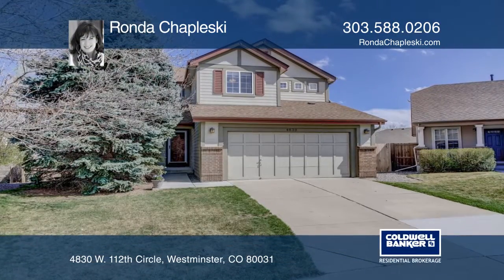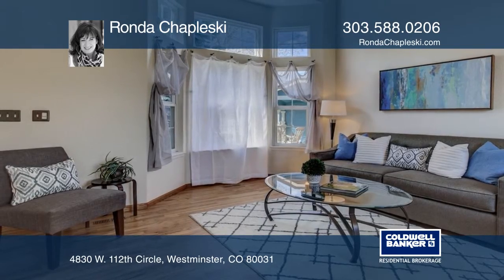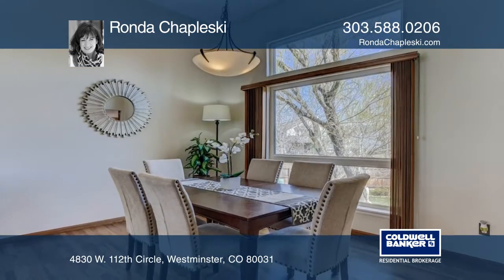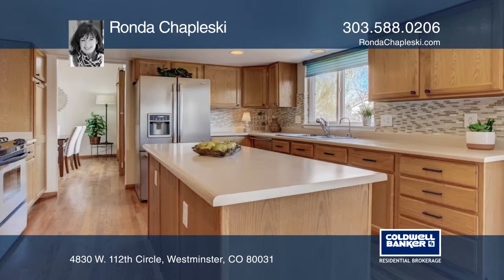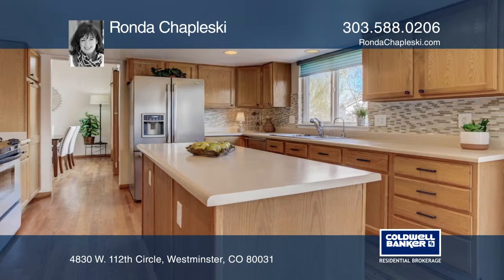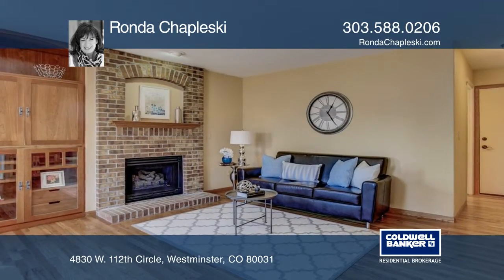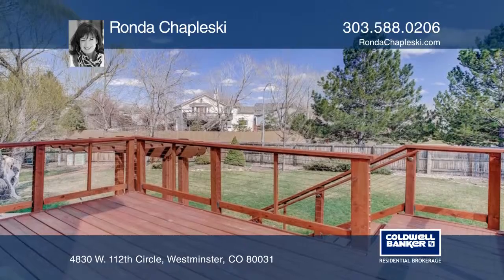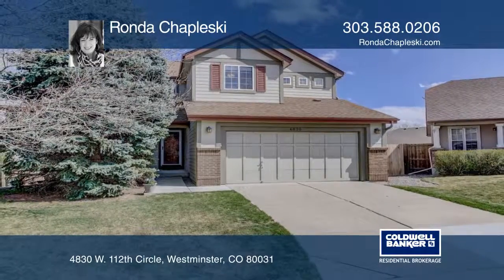Ronda Chapleski presents 4830 W. 112th Circle Westminster, CO | ColdwellBankerHomes.com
4830 W. 112th Circle, Westminster, CO

Picture perfect home at the back of a quiet cul-de-sac with one of the largest lots in the neighborhood in sought-after Westminster! Beautiful home with custom cherry built-in cabinetry, solid oak doors, extensive hardwood flooring, new stainless frig and range, island kitchen with new backsplash, p